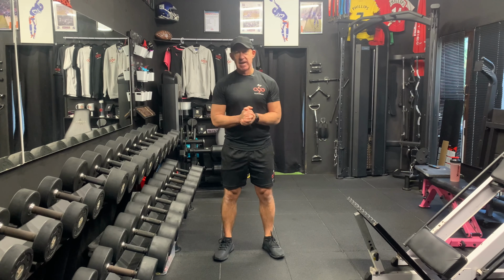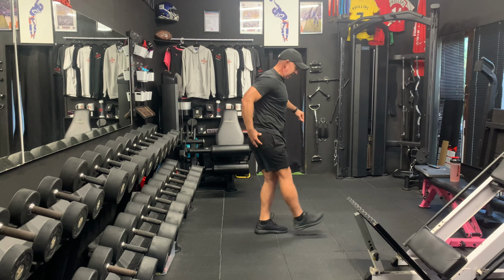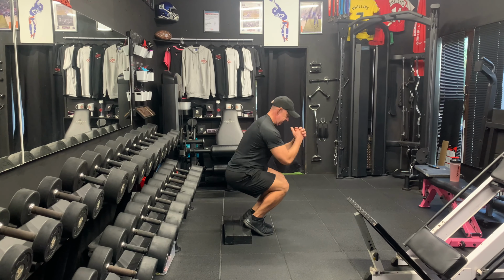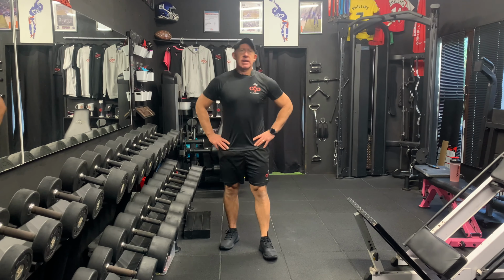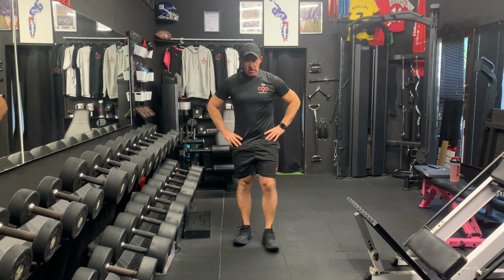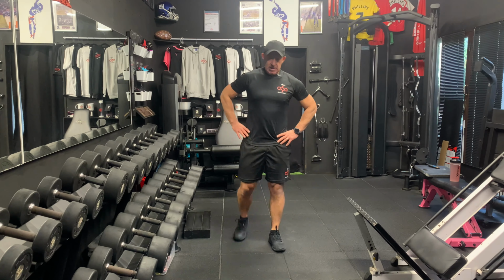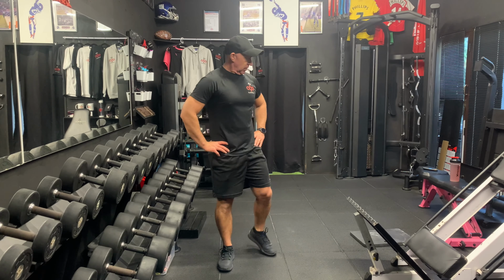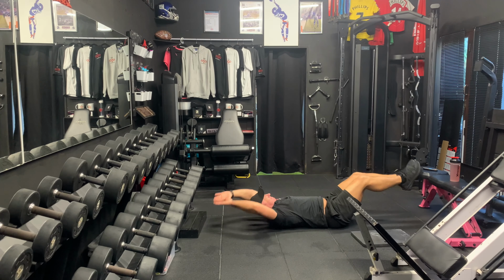No Equipment Lower Body 1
A no nonsense , no equipment lower body session for all us busy over a certain age people who love to just get it done.